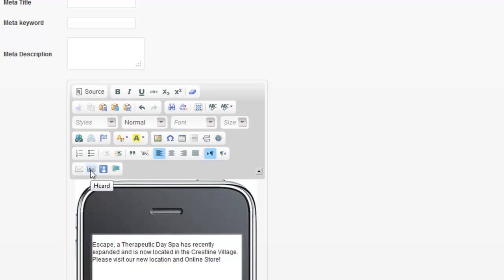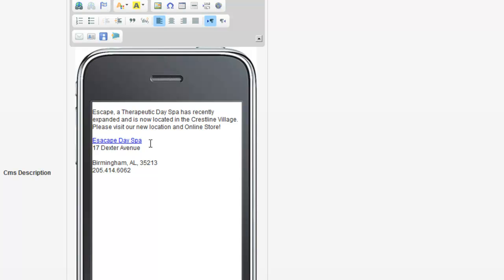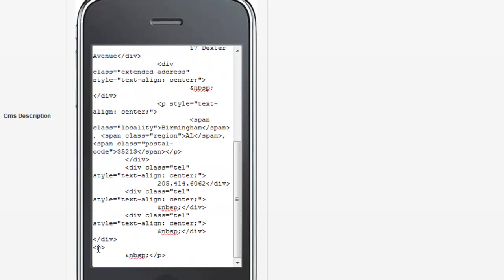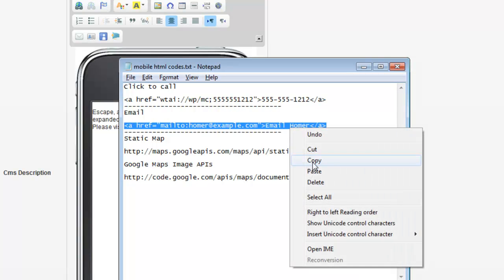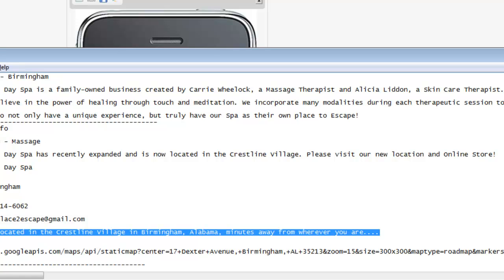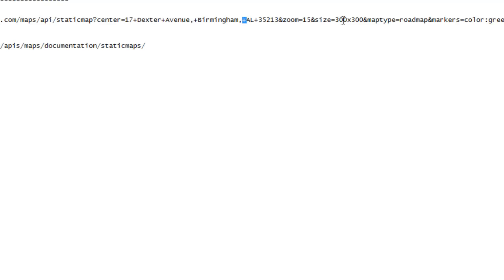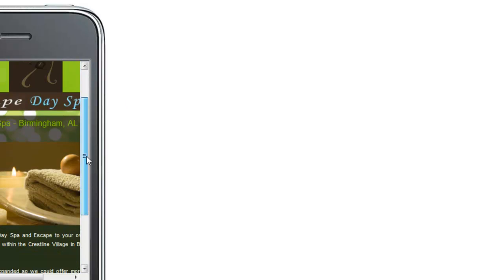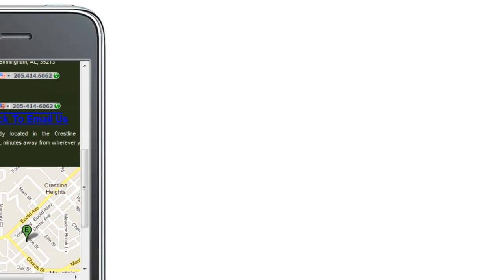Mobi Power Suite - How To Create A Mobile Site Part 3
- How to create a mobile site with Mobi Power Suite Part 3